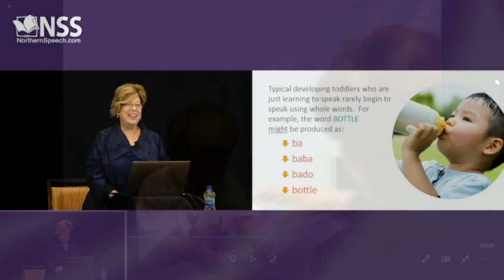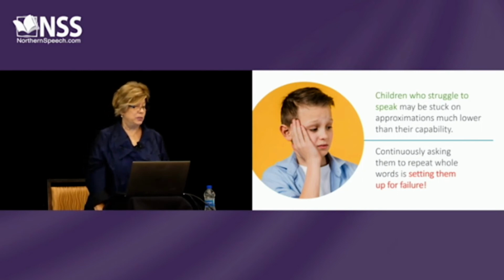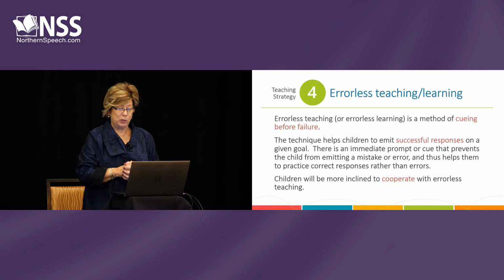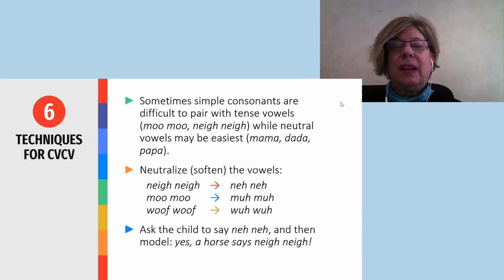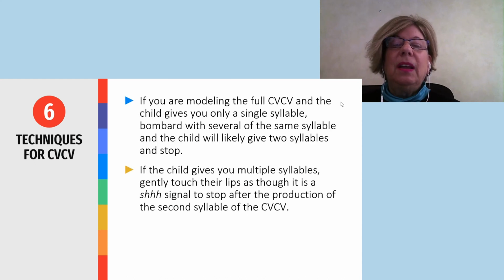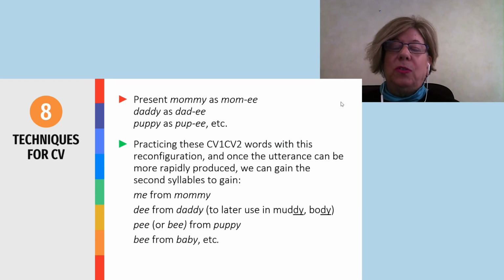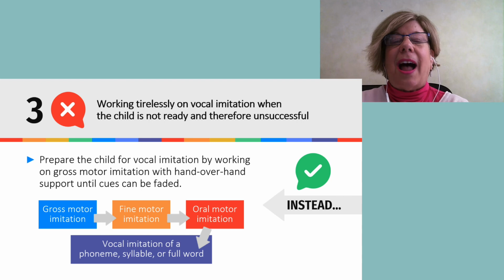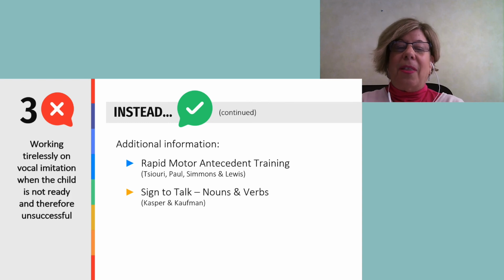e295 Preview: Competencies In The Treatment of Children with Apraxia of Speech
Join apraxia expert, Nancy Kaufman, for this online course as she discusses evaluation and treatment strategies for Childhood Apraxia of Speech. This presentation will include signs and symptoms of CAS, establishing motivation, shaping word approximations, implementing and fading cues, reinforcement strategies, data collection, scripting functional expressive language, coaching parents, and practicing skills in the natural environment.

Course is offered for 1.0 ASHA CEUs – 10 Contact Hours.

Visit NorthernSpeech.com/a4b2/ to learn more.